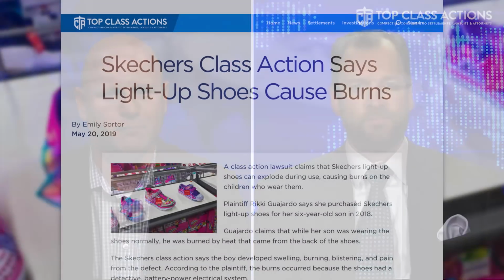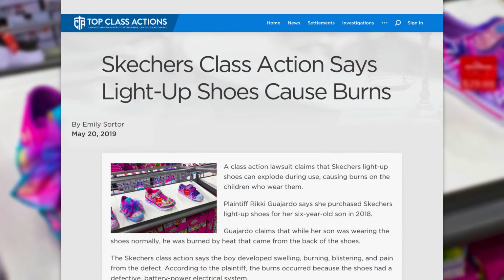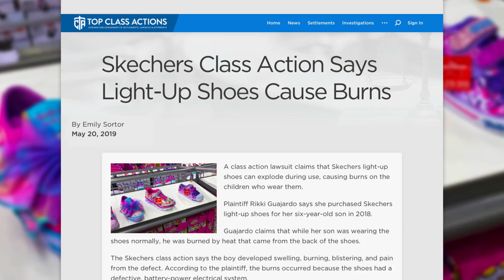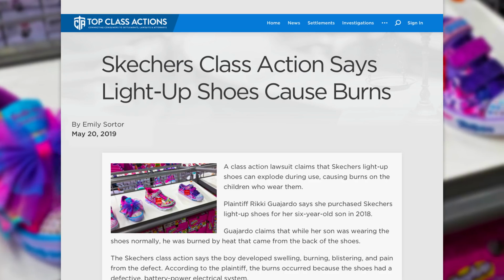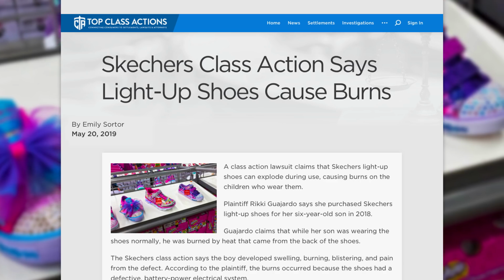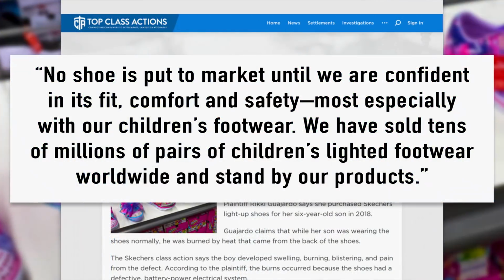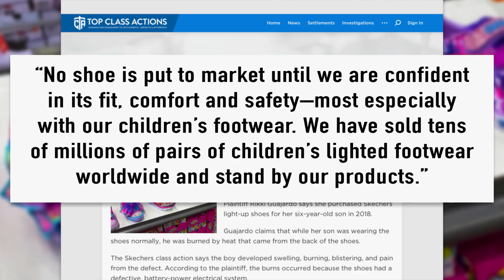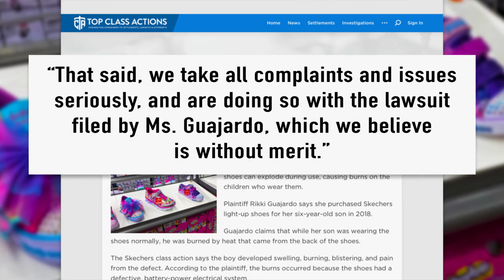Skechers Faces Lawsuit After Light Up Shoes Burn Children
A class action lawsuit claims that Skechers light-up shoes can explode during use, causing burns on the children who wear them. The plaintiff claims that while her son was wearing the shoes normally, he was burned by heat that came from the back of the shoes. The Skechers class action says the boy developed swelling, burning, blistering, and pain from the defect. According to the plaintiff, the burns occurred because the shoes had a defective, battery-power electrical system. Ring of Fire’s Farron Cousins discusses this with Scott Hardy from Top Class Actions.